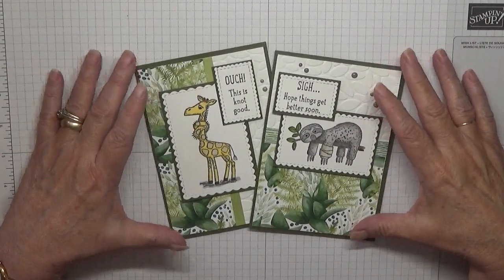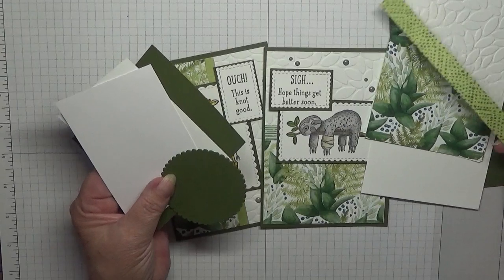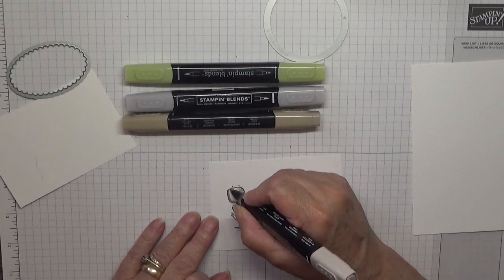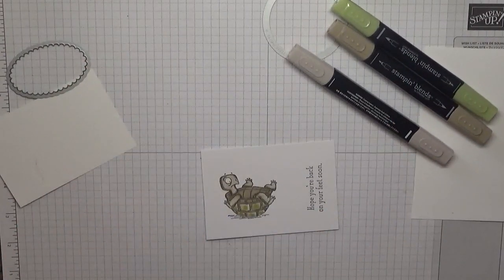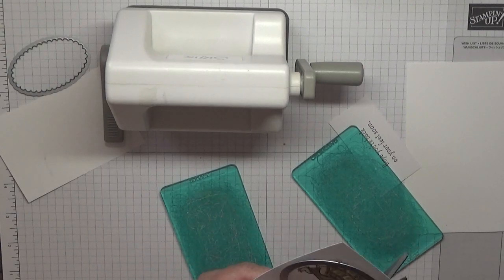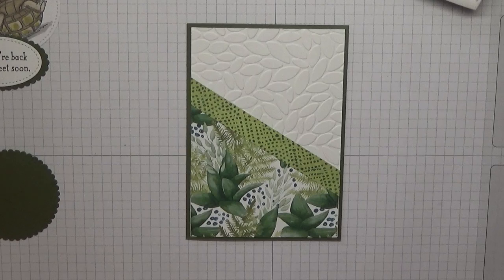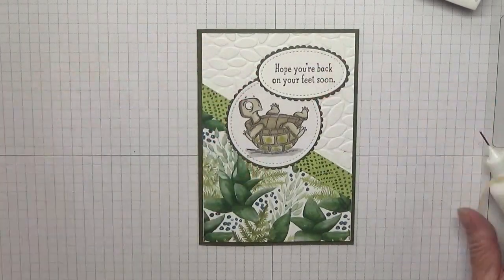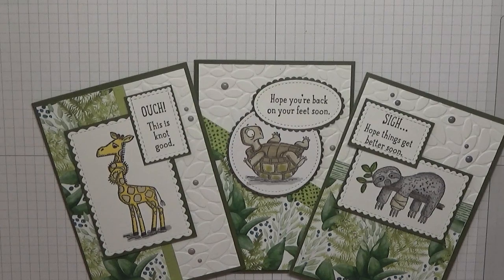500 Stampin Up Back On Your Feet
This card was put together using the stamp set Back On Your Feet from Stampin Up.